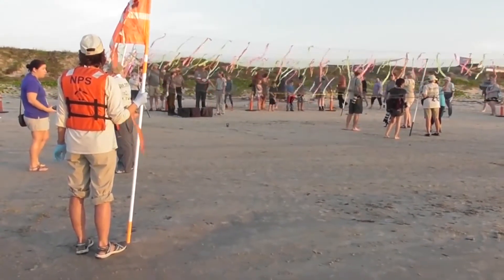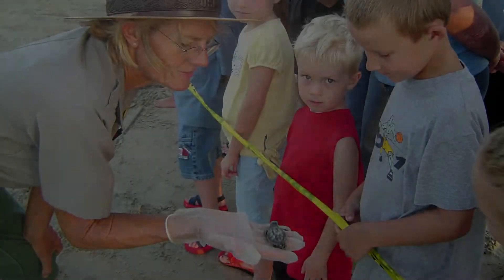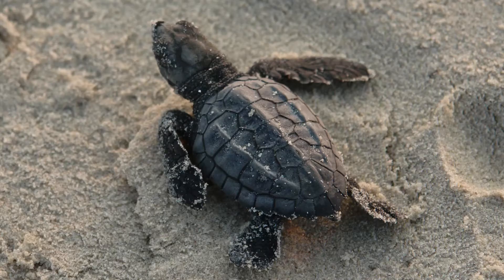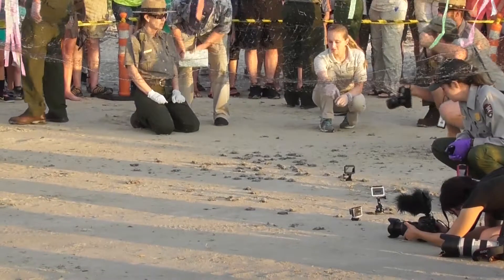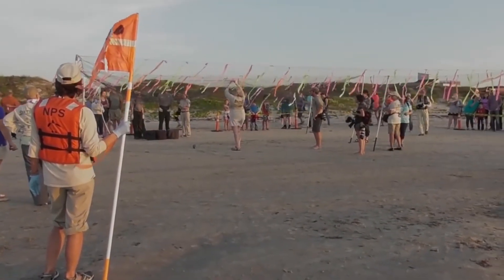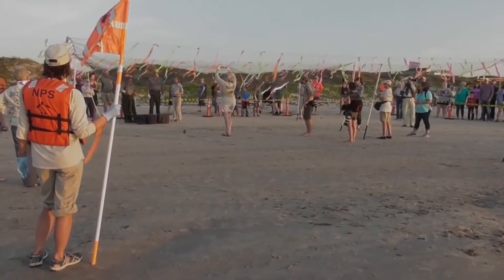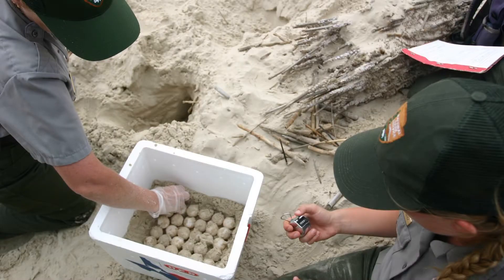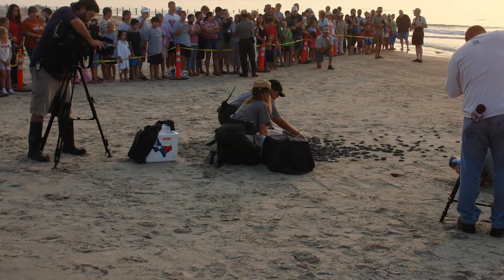Kem's Ridley Turtle Hatchling Release at Padre Island National Seashore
The release of dozens and dozens of Kemp's Ridley sea turtle hatchlings has started at Padre Island National Seashore. This video was made during the very first release of 2017.